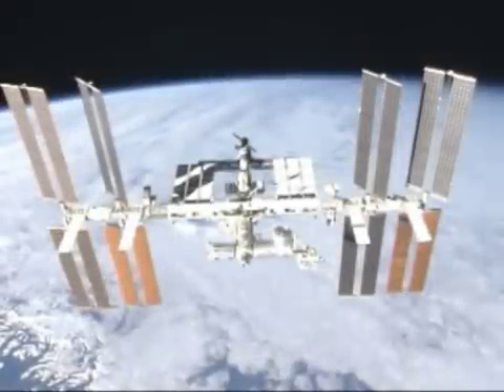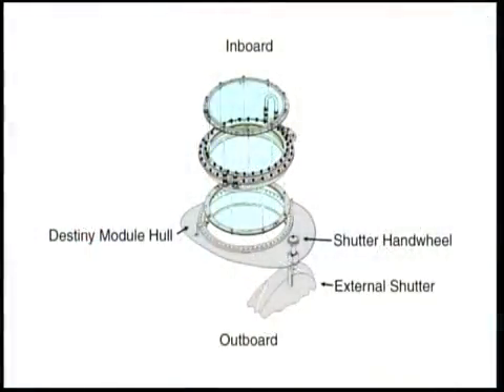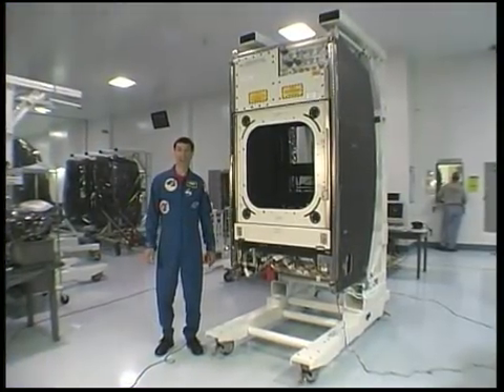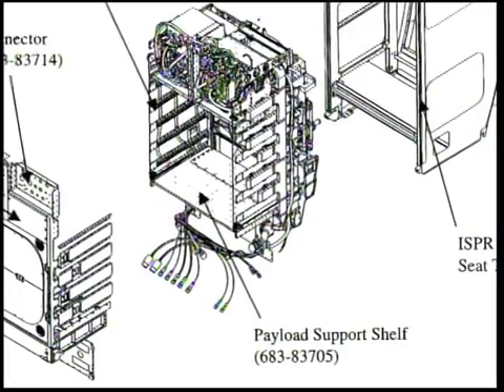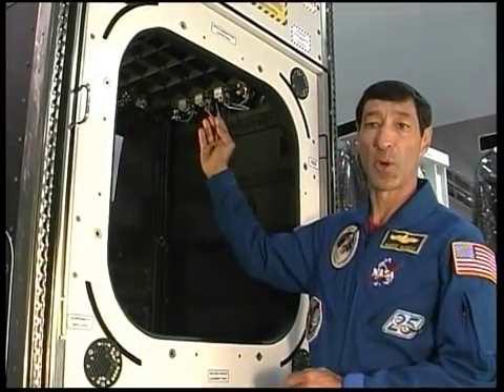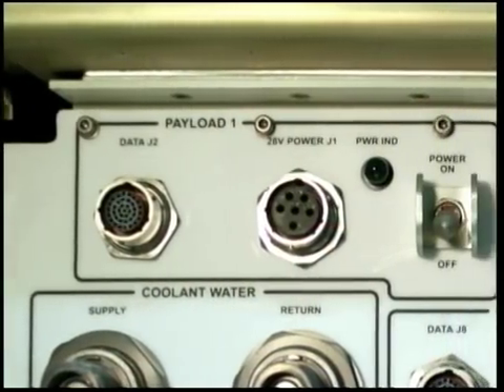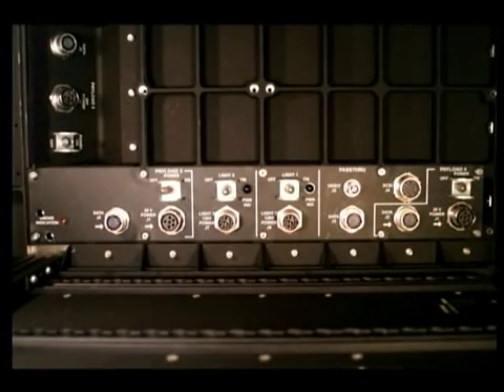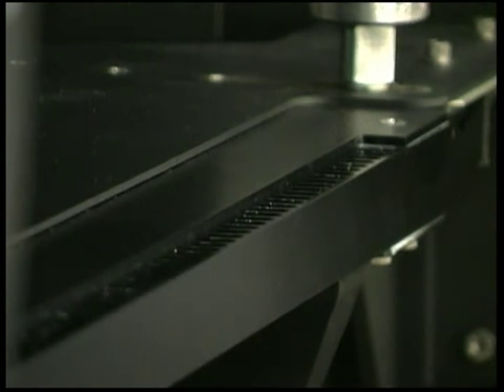ISS WORF Video (Part 1 of 2).mpg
The Window Observational Research Facility (WORF) and Remote Sensing From the International Space Station." - This is part 1 of 2 of a video that describes the remote sensing capabilities of the International Space Station (ISS) utilizing the United States Laboratory "Destiny" module science window and the Window Observational Research Facility (WORF).  The Lab Window is the highest optical quality window ever installed on a manned space vehicle and permits the use of high resolution cameras and multi and hyper-spectral Earth science remote sensing instruments from within the pressurized volume of the ISS which eliminates the expense and complexity of having to operate an instrument outside of the ISS in the vacuum of space at extreme temperatures.  The WORF provides the stable platform on which to mount cameras and sensors at the Lab Window as well as the connectivity to operate these payloads.  The video is hosted by Astronaut and Lab Window/WORF developer Mario Runco who flew three Space Shuttle missions, STS-44, 54, & 77.